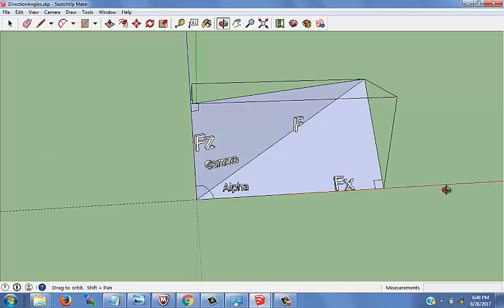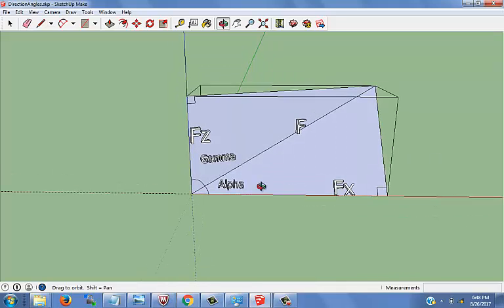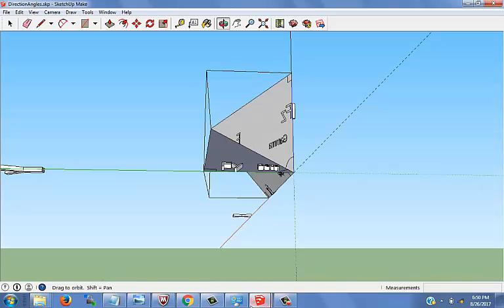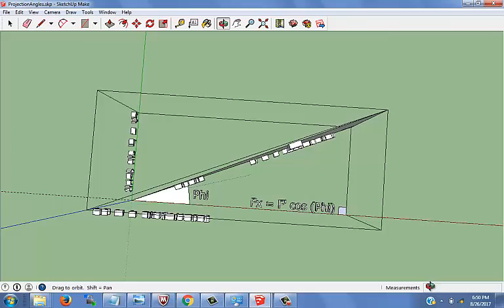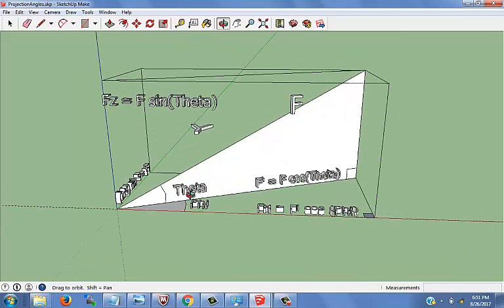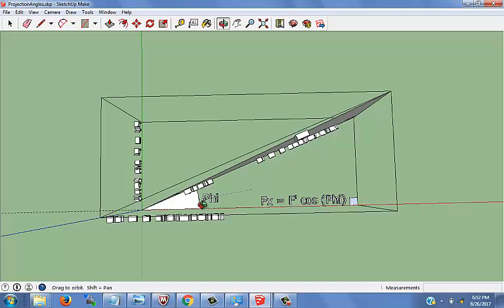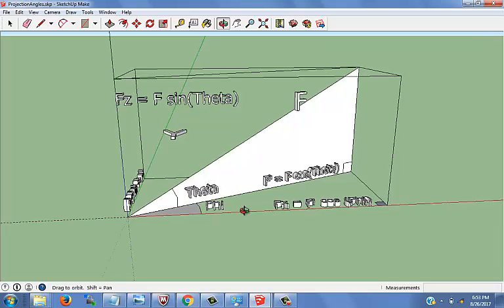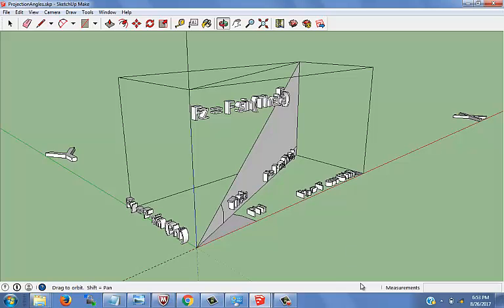3D Vectors - Projection vs Direction Representation